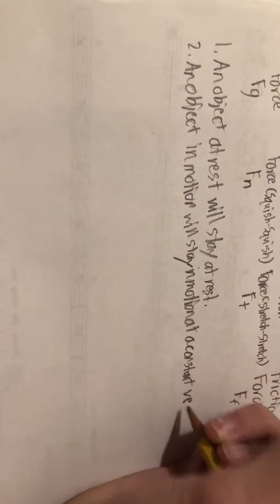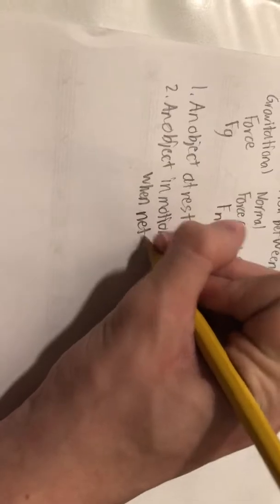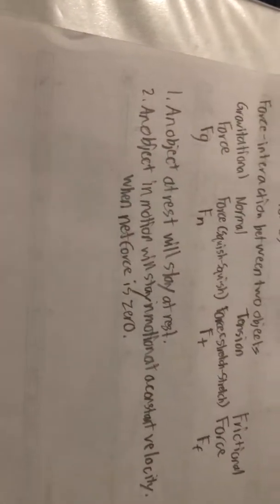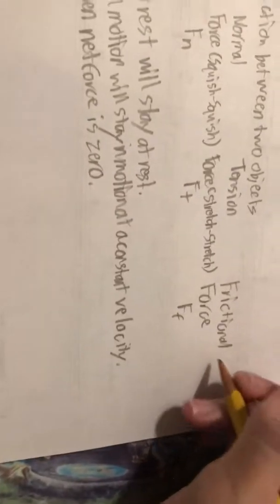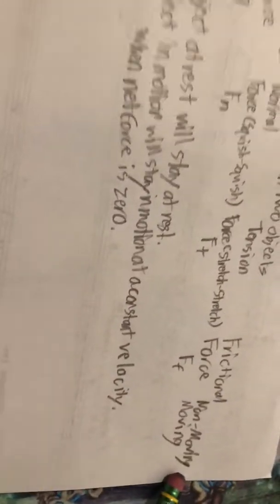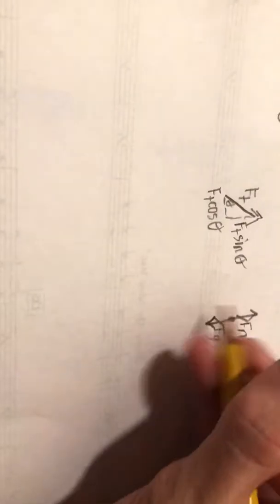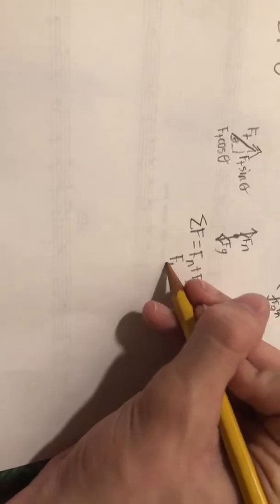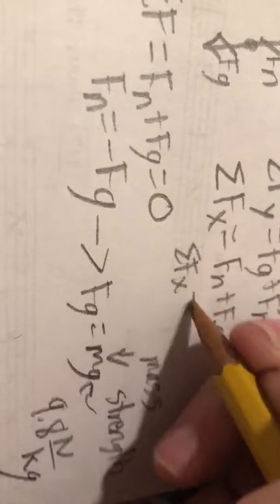Intro to Forces (Amateur)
For those who need it.